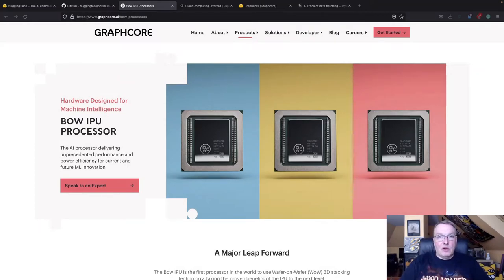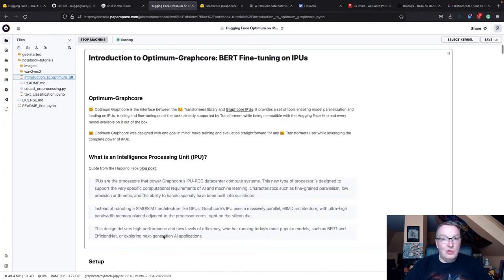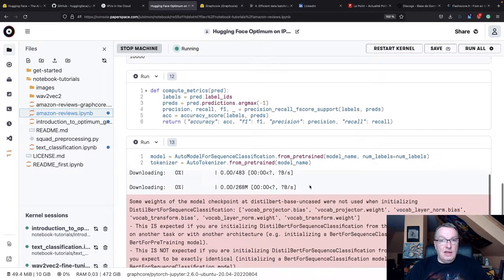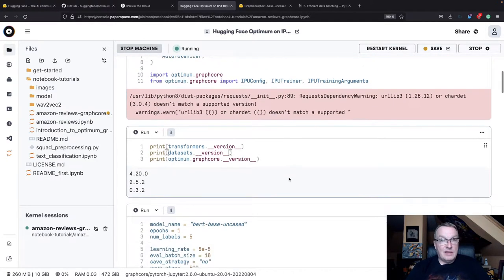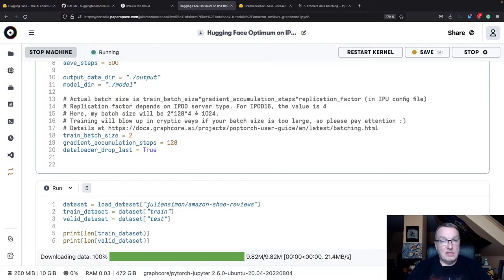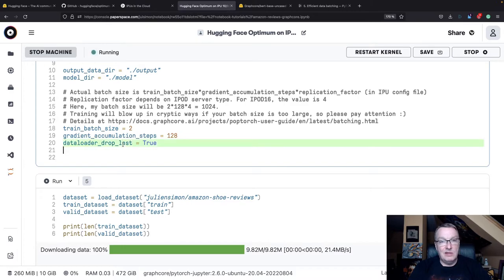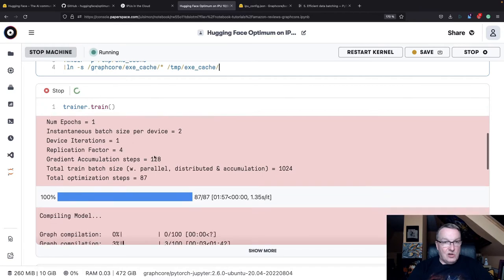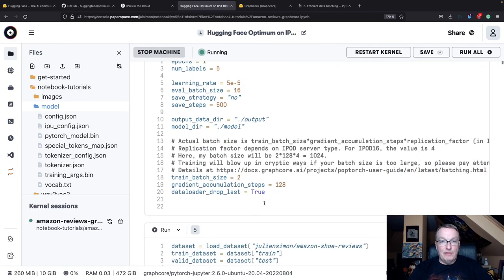Accelerate Transformer training with Optimum Graphcore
In this video, I show you how to accelerate Transformer training with Optimum Graphcore, an open-source library by Hugging Face that leverages the Graphcore AI processor.

First, I walk you through the setup of a Graphcore-enabled notebook on Paperspace. Then, I run a natural language processing job where I adapt existing Transformer training code for Optimum Graphcore, accelerating a BERT model to classify the star rating of Amazon product reviews. We also take a quick look at additional sample notebooks available on Paperspace.

- Amazon reviews classification workshop (Graphcore notebooks are under 'graphcore')